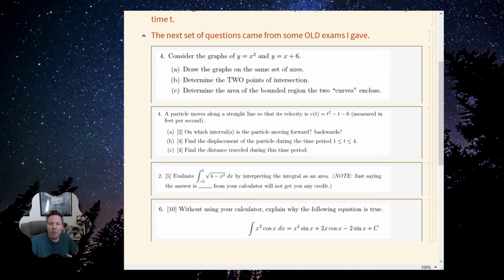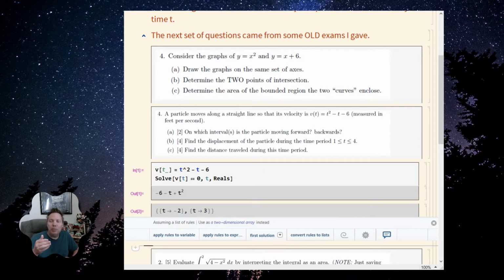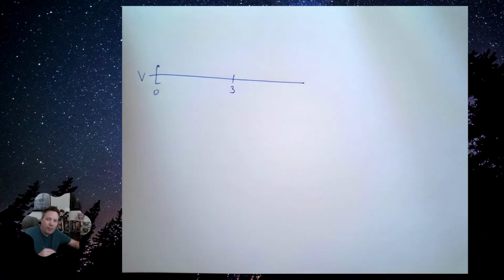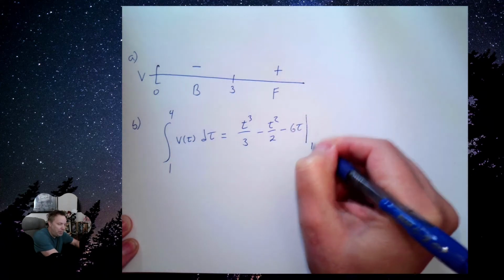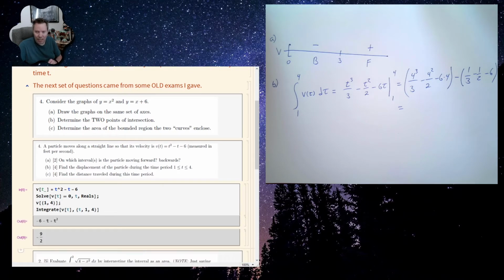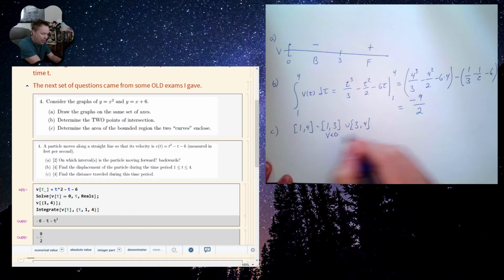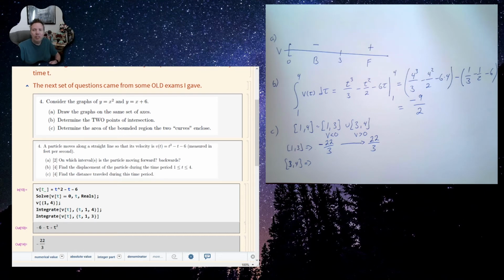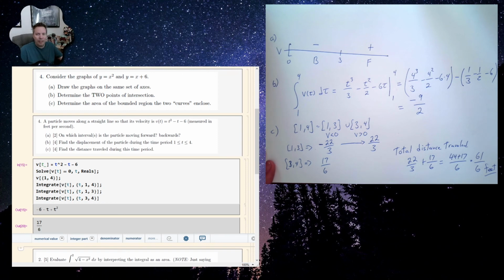Second Number 4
A video on the solution to the 2nd #4 problem.